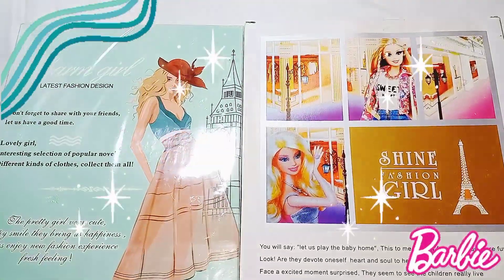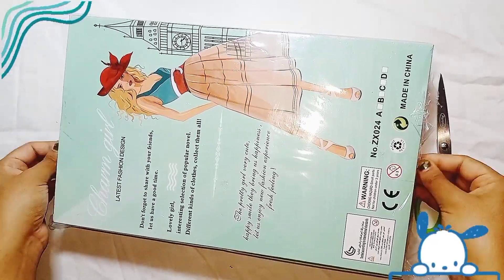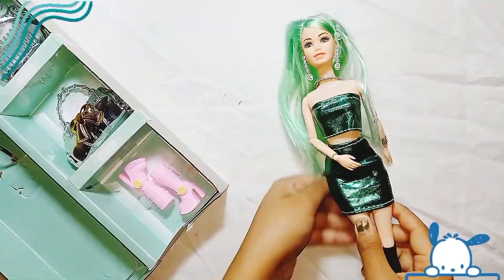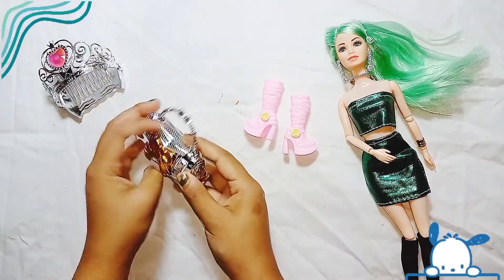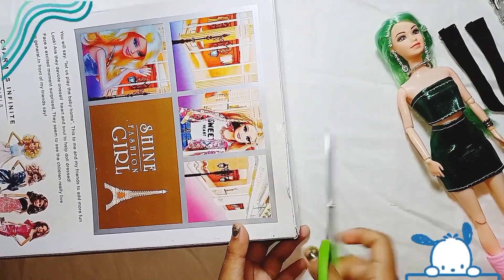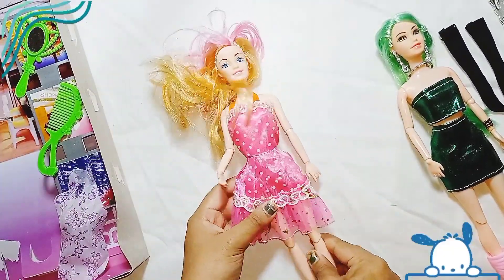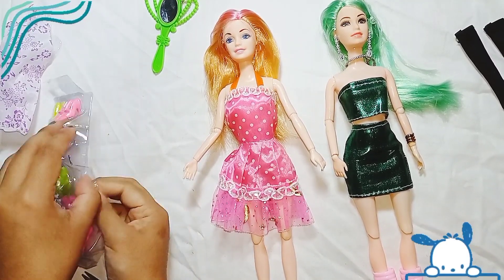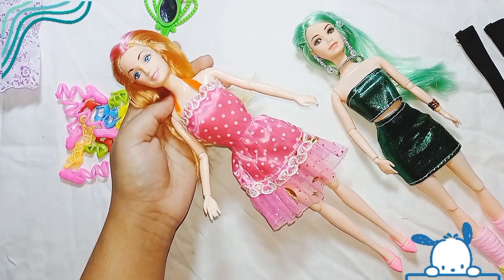DIY Barbie Dolls Multiple Set Unboxing😡 Barbie 👗 Doll 👗 5-minutes crafts🤔 Artistic Dolls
for buying this doll set go through to this link👇

"Artistic Dolls"